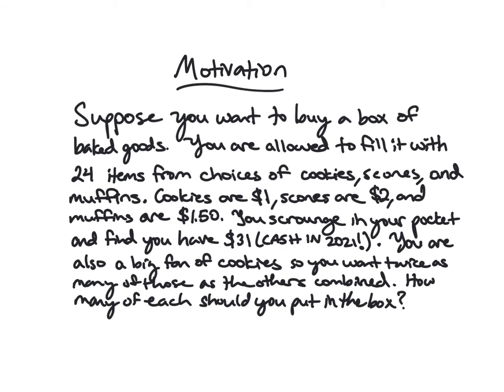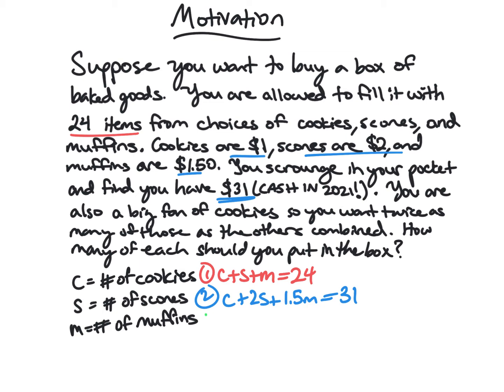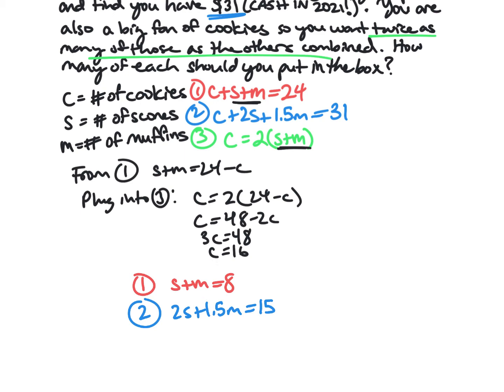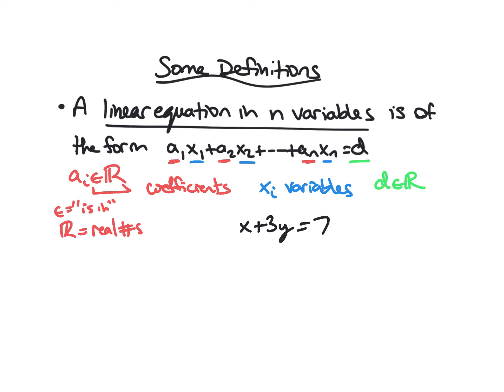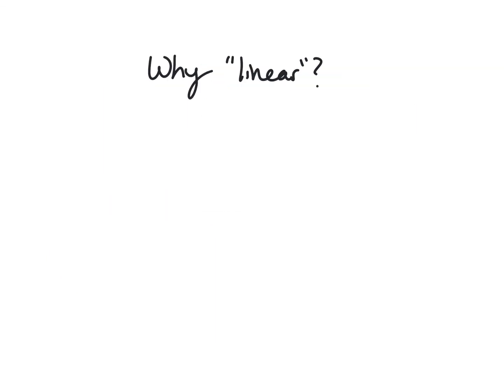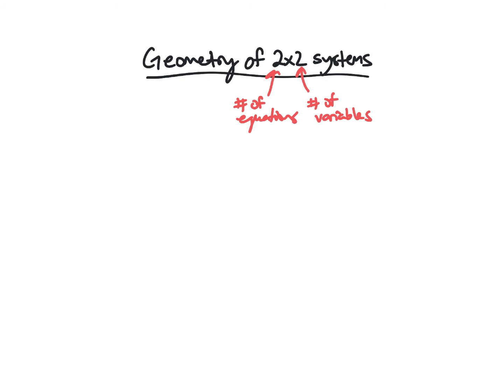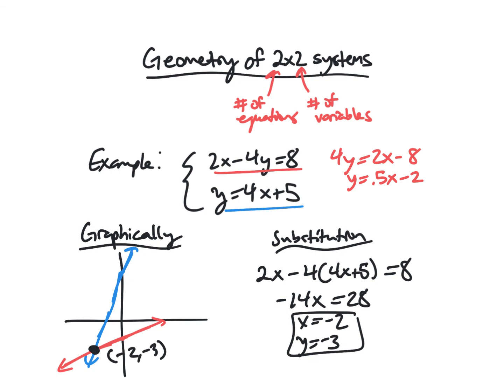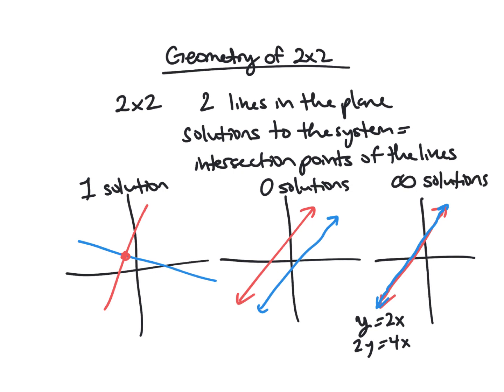Systems of Linear Equations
In this video, we give a motivating example that leads naturally to the use of a system of linear equations. We then give definitions for linear equations and systems of linear equations before closing with a discussion of the geometry of 2x2 linear systems.